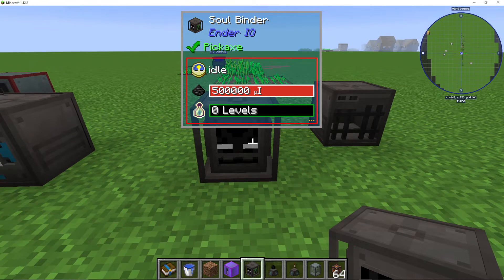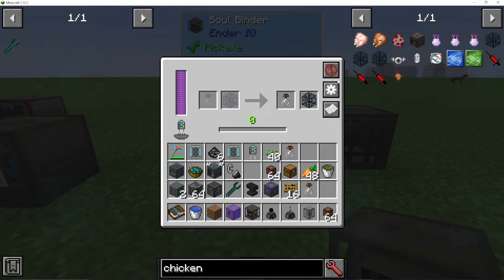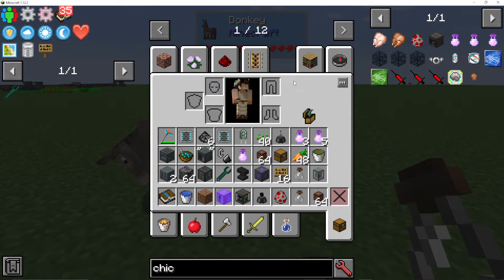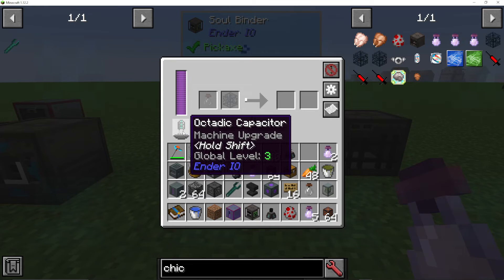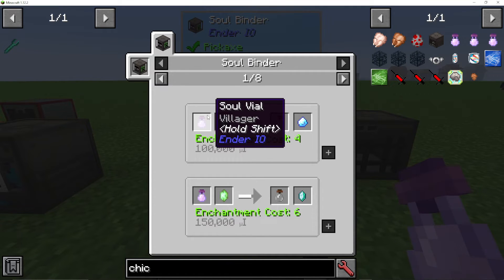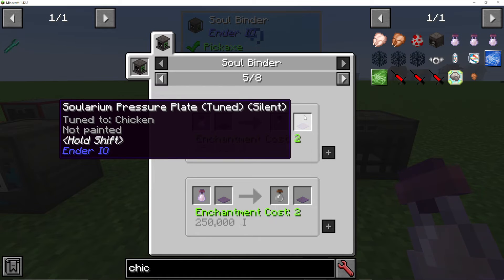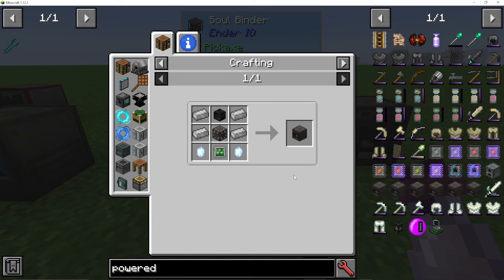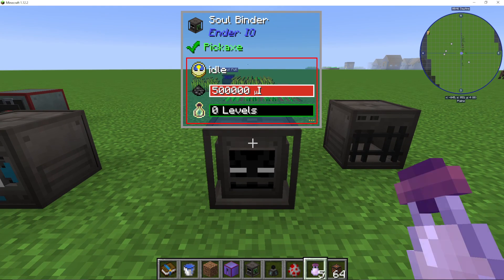Soul Binder Full Tutorial - EnderIO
I show you How To Use Soul Binders In EnderIO